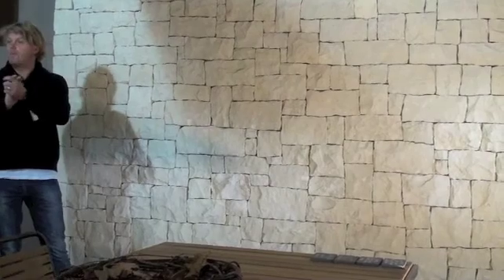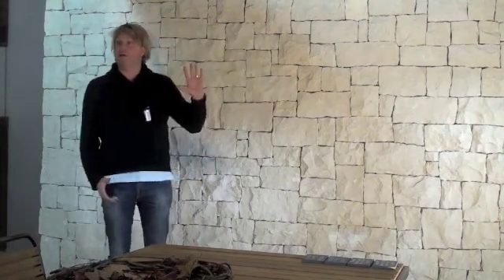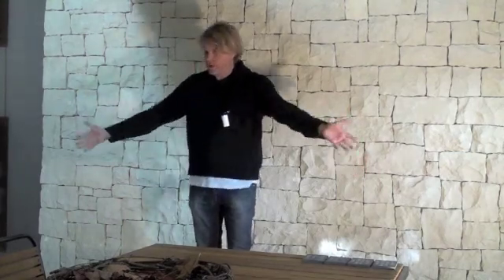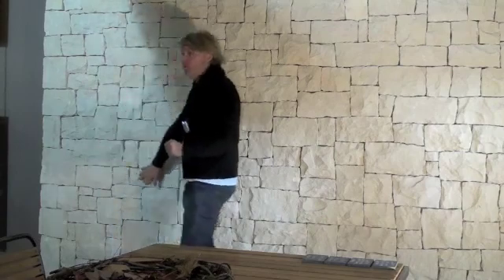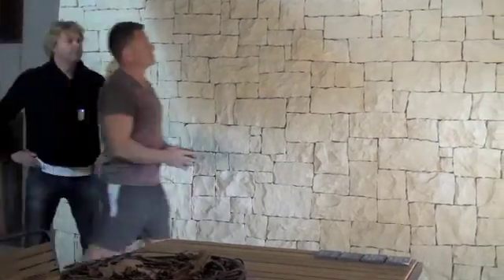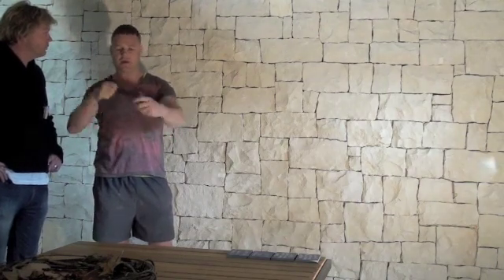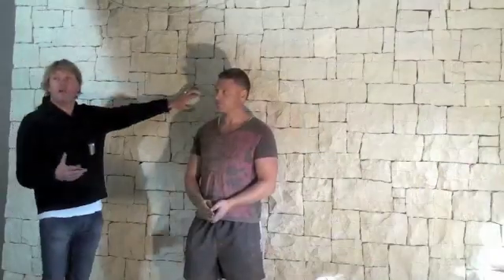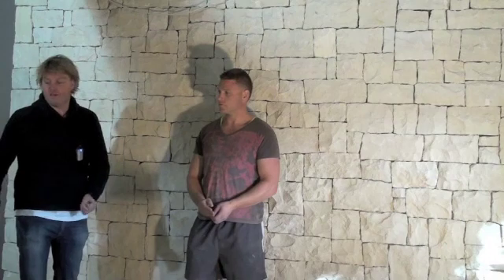Newport Install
Listen to Ben describe the installation techniques behind this new Random Ashlar walling